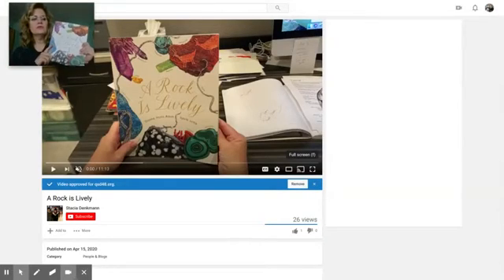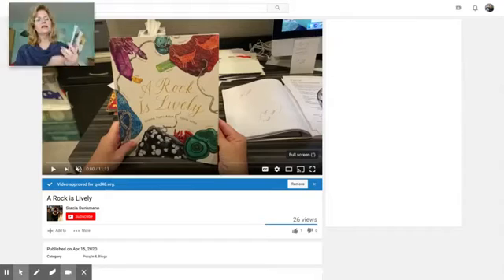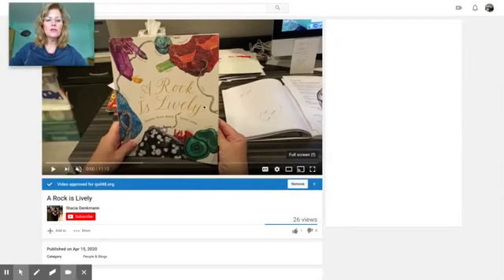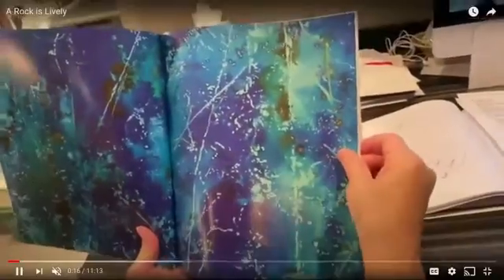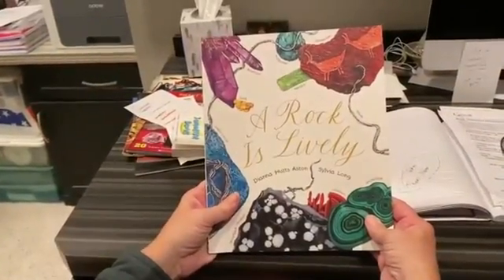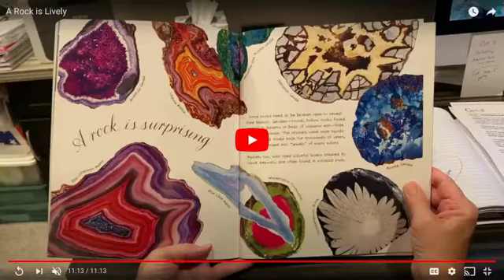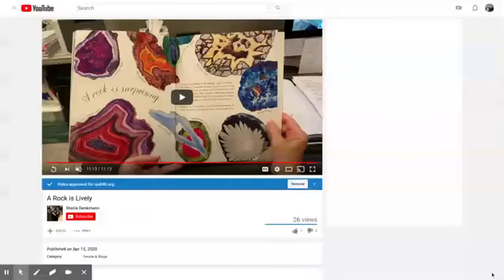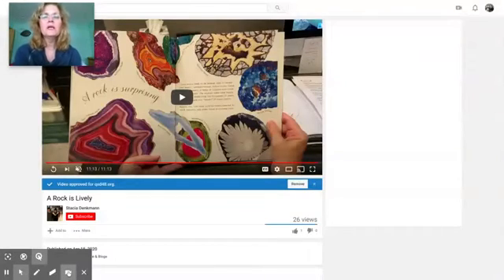Knowledge Preview A Rock is Lively, Tuesday May 5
Knowledge Preview A Rock is Lively, Tuesday May 5, a lesson by Mrs. Knudson